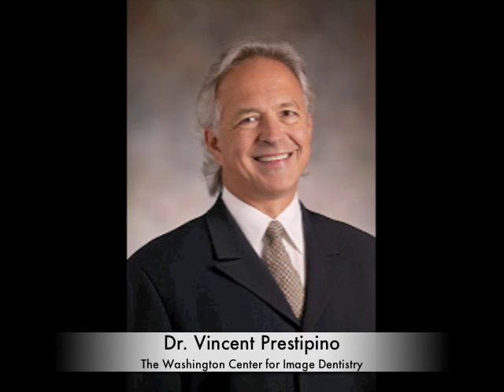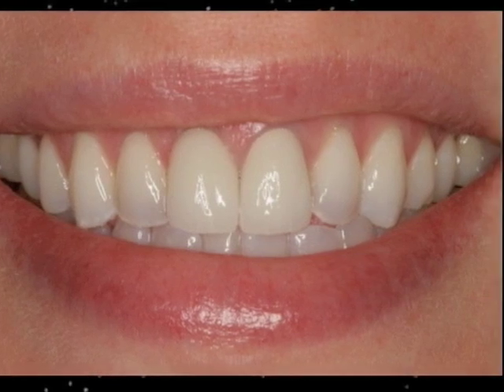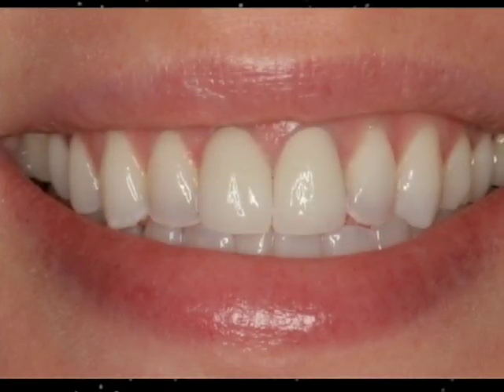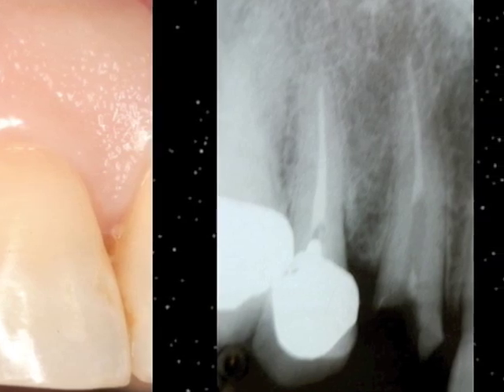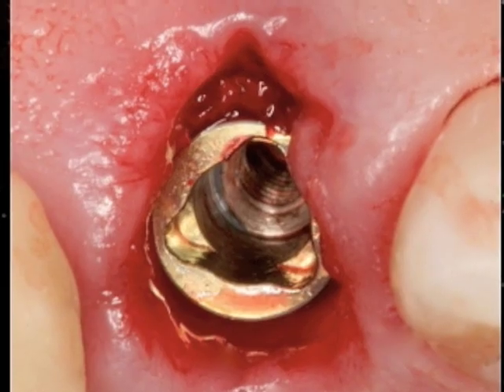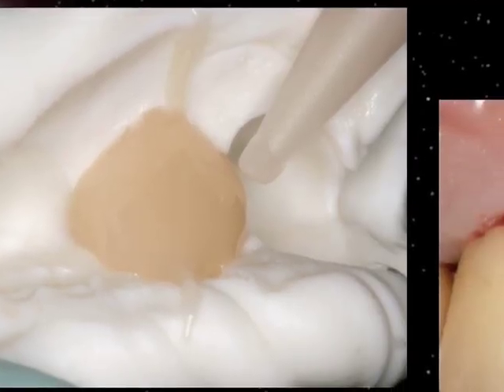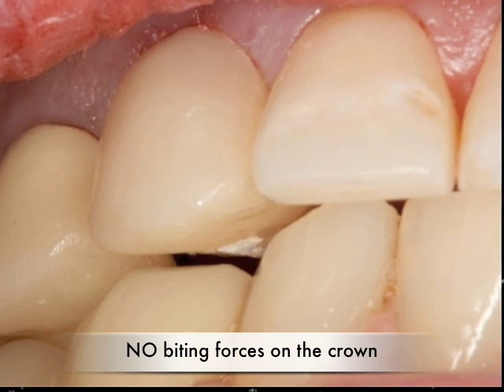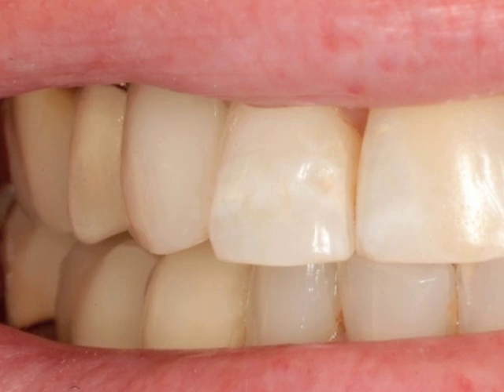Dental Implants in the Smile Zone- Part 2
Dental implants are great solutions for teeth replacement, however when performed in the smile zone, they require detailed planning, careful techniques, and coordinated effort between the expert clinicians. This podcast discusses 5 key principles for achieving predictable success with dental implants in the aesthetic zone. Also, our guest expert, Dr. Vincent Prestipino demonstrates these crucial principles by presenting two patients. This is part 2 of the three-part series